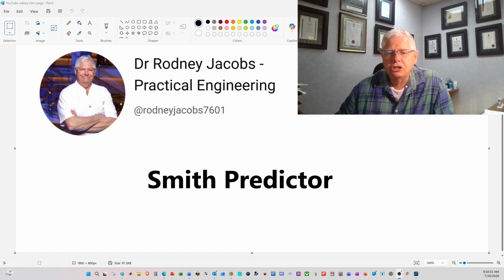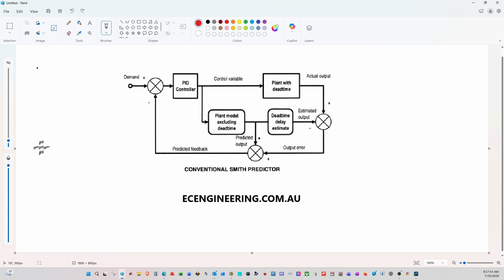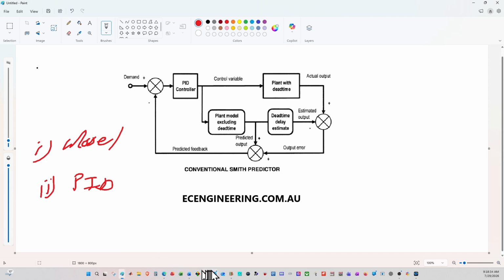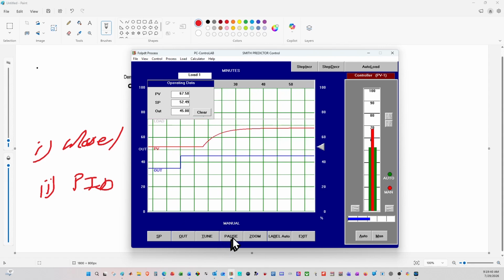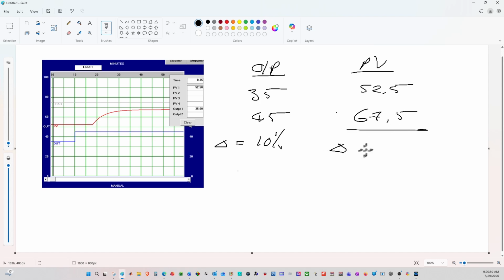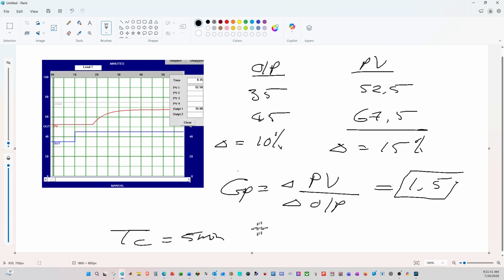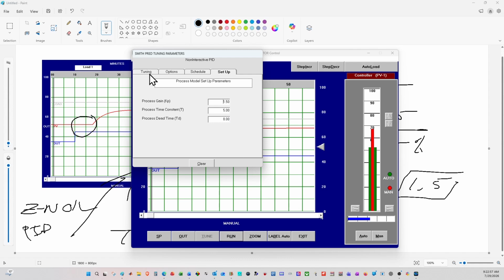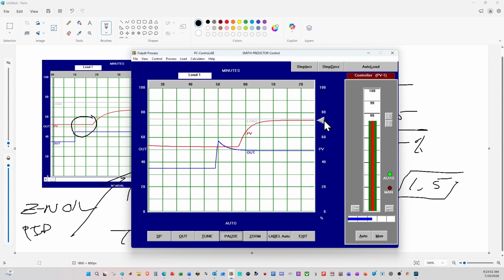Smith Predictor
In this video, we break down the Smith Predictor in a way that makes sense for technicians and operators.
You’ll learn how it “works around” slow processes by using a simple model to predict what will happen next. This helps reduce cycling, overshoot, and sluggish responses. Perfect for anyone who works hands‑on with control loops and wants to understand what’s happening behind the scenes.